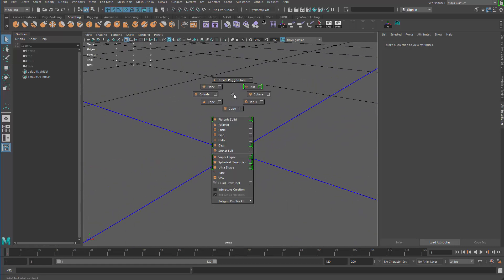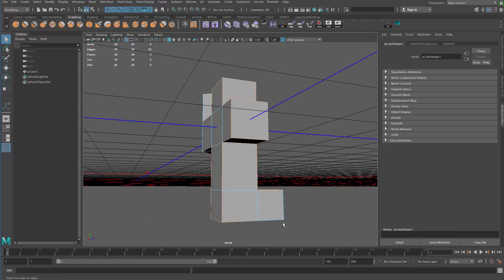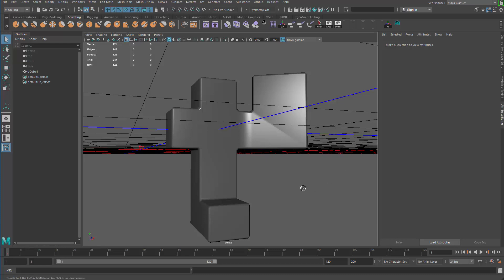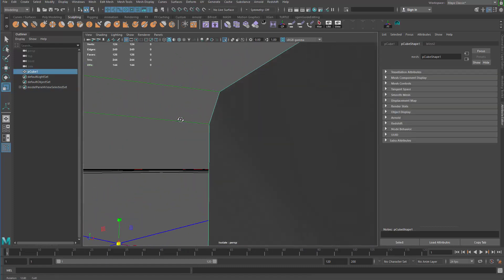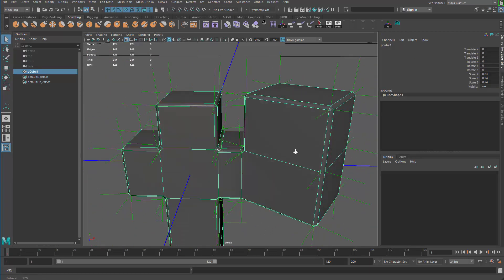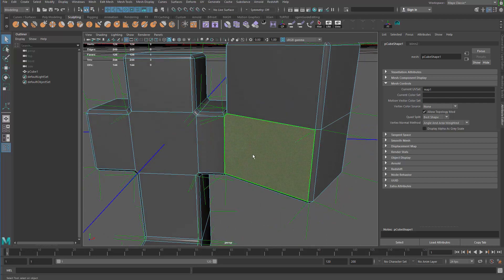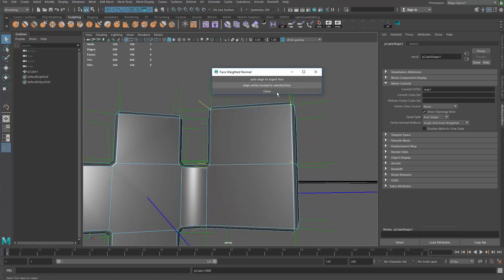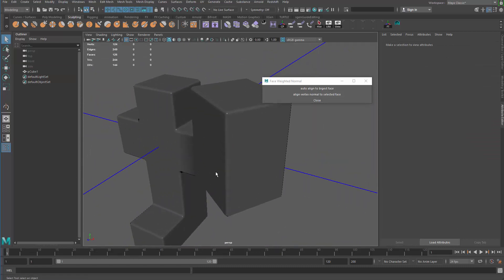Face Weighted Normal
Nomral, artifact, Face Weighted Normal